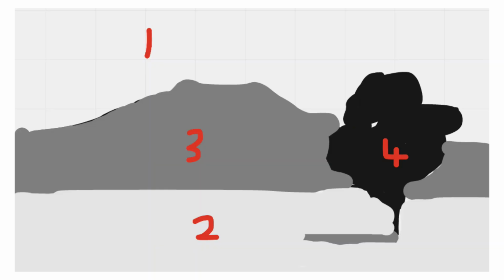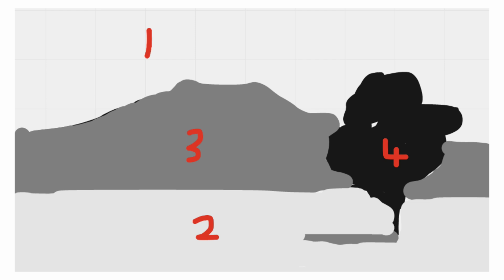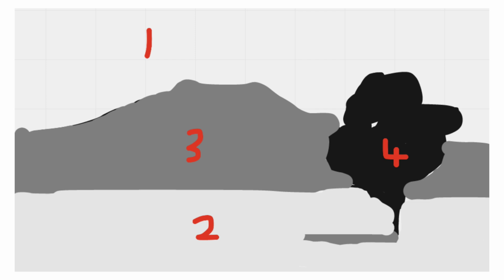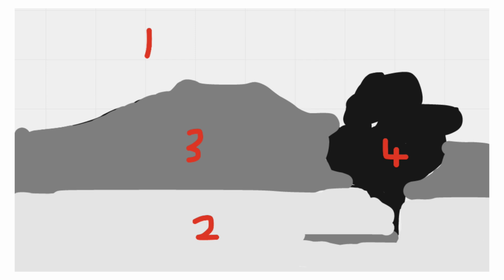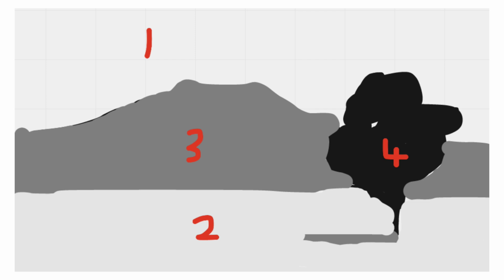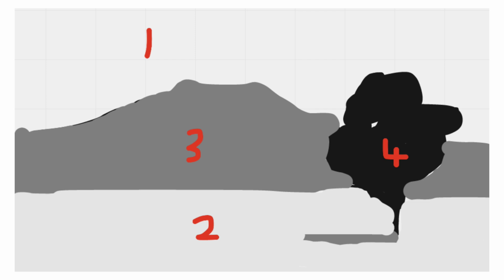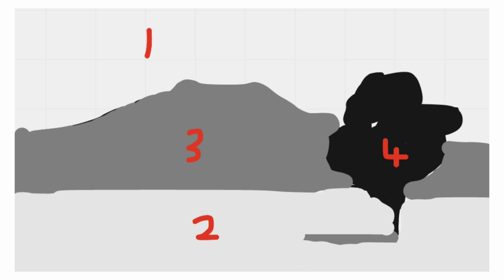Art Studio Chat #20 - Planes Of Light In A Landscape